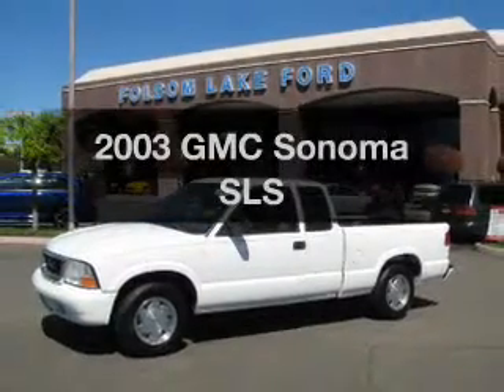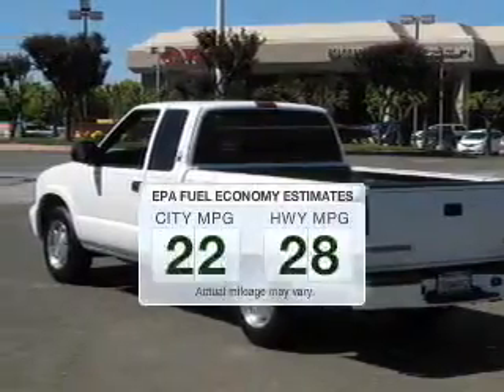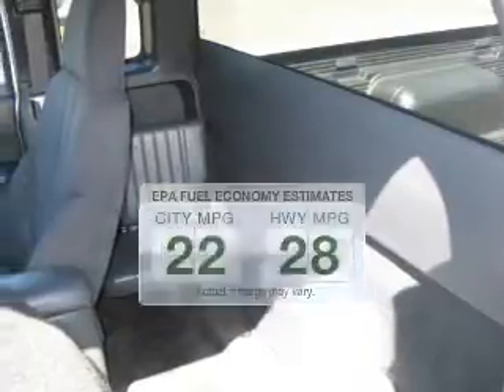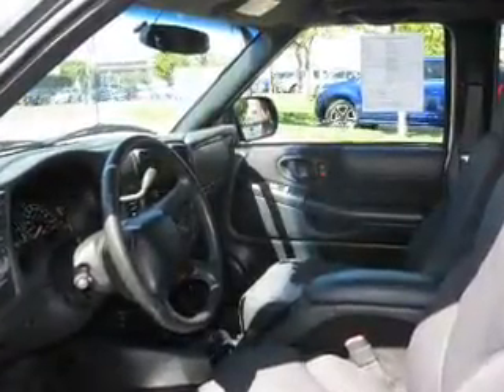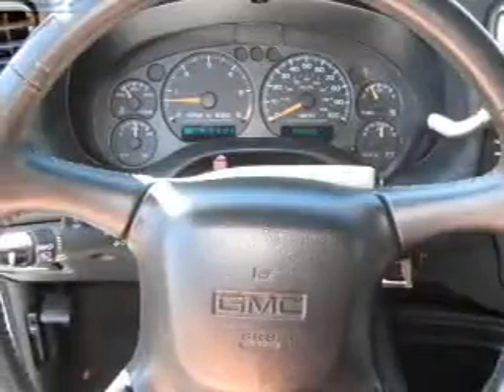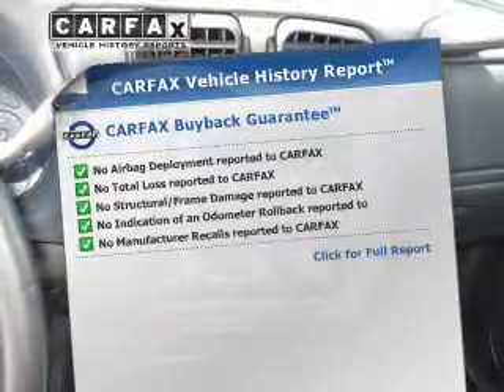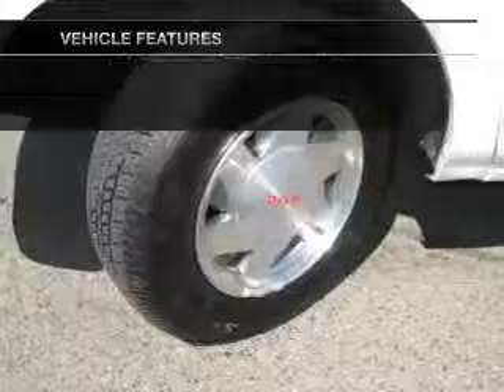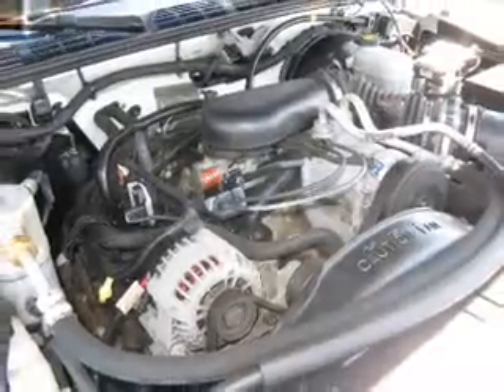2003 GMC Sonoma - Folsom CA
Year: 2003
Make: GMC
Model: Sonoma
Trim: SLS
Engine: 4.3 liter 6 cylinder 12 valve MPFI OHV
Transmission: 4-Speed Automatic
Color: White
Mileage: 108021
Address:
12755 Folsom Blvd.